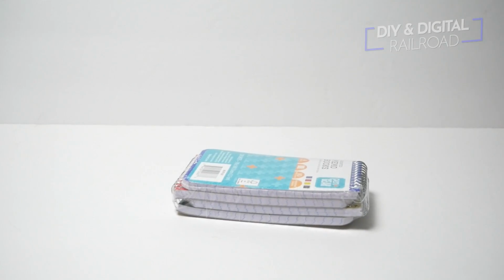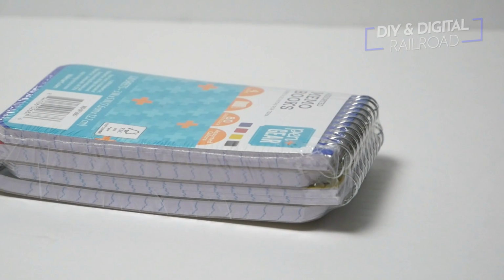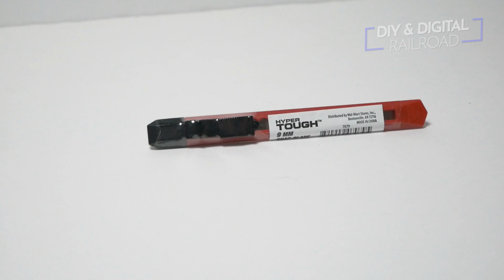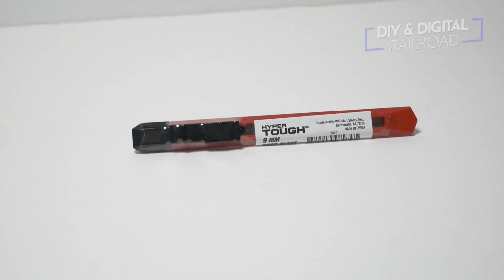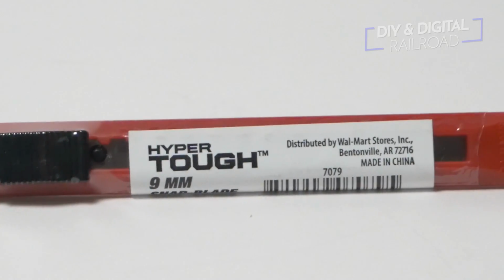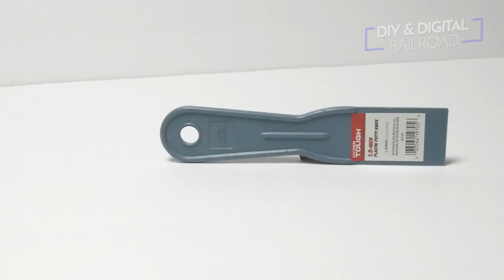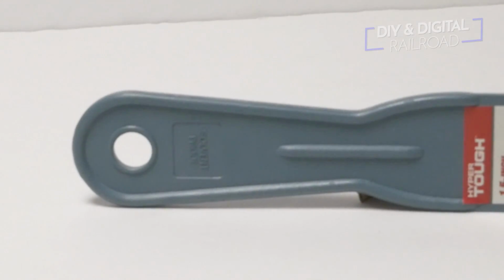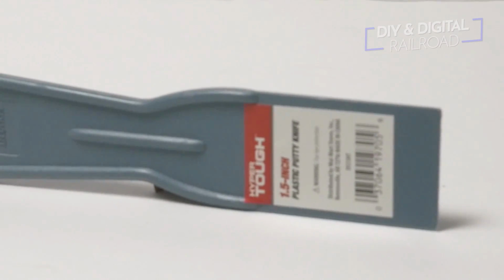Dollar Store Model Railroad Finds: Walmart Edition Part 2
Welcome Back everybody!  Today it's part 2 of Dollar Store Model Railroad Finds Walmart Edition!